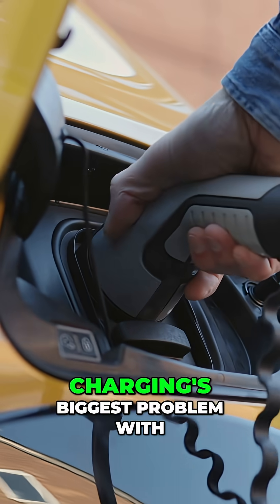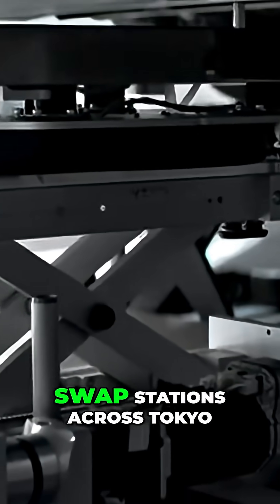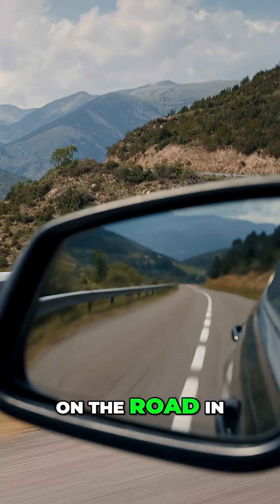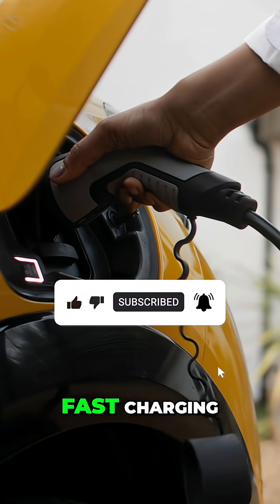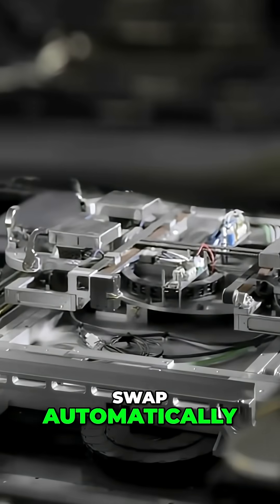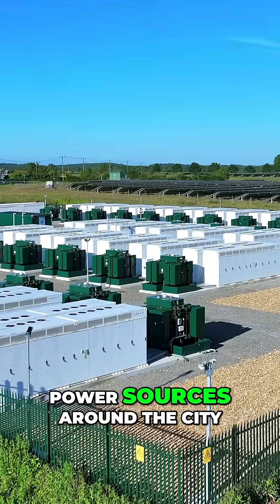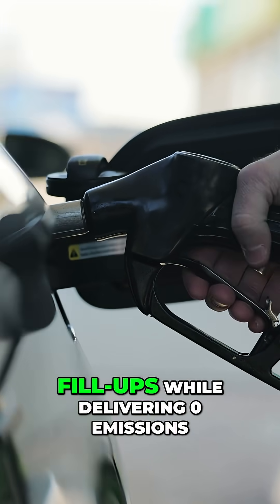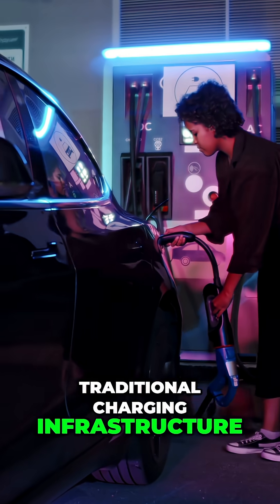EV Charging Fixed: Japan's 5‑Minute Robot Swap Stations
While Tesla builds faster chargers, Japan is doing something smarter. Mitsubishi and Apple just launched robotic battery swap stations across Tokyo — and it changes everything for commercial EV fleets. No more waiting hours to charge. Just drive in, swap out, and go.

Zero emissions. Five-minute pit stops. Game on.

This video dives into Japan’s breakthrough in EV charging with Mitsubishi’s robotic battery swapping technology. Unlike traditional EV charging or Tesla Superchargers, this system offers modular battery systems and 5-minute swaps for electric vehicles, including commercial EV fleets like the Mitsubishi eCanter truck. By combining smart city infrastructure, zero-emission transportation, and sustainable mobility solutions, Japan is setting a new standard in electric vehicle technology. The partnership between Apple and Mitsubishi in Tokyo enables fast EV charging alternatives through automated stations, solving EV range anxiety and fleet downtime. This battery tech innovation, already tested at scale in China, shows the future of EV infrastructure with robot-powered charging, disaster-ready EV stations, and energy-efficient urban mobility systems—all part of the next-gen green energy movement.